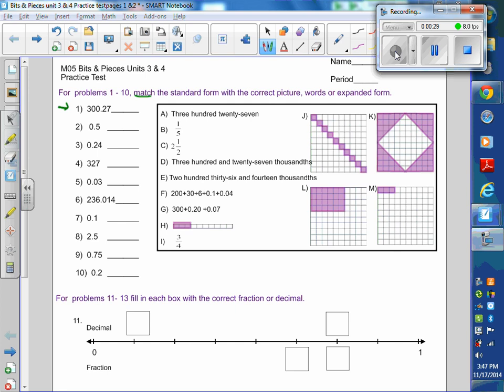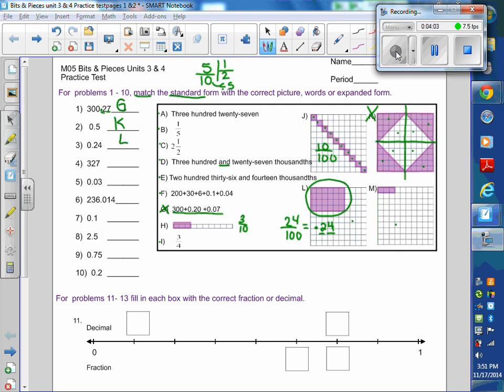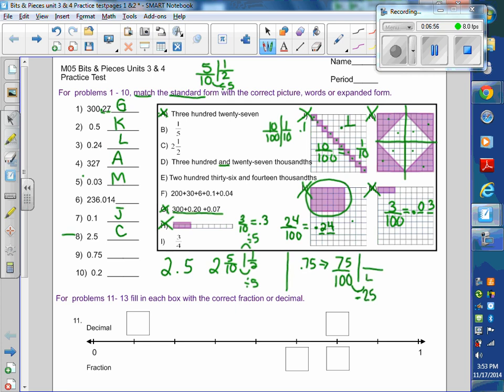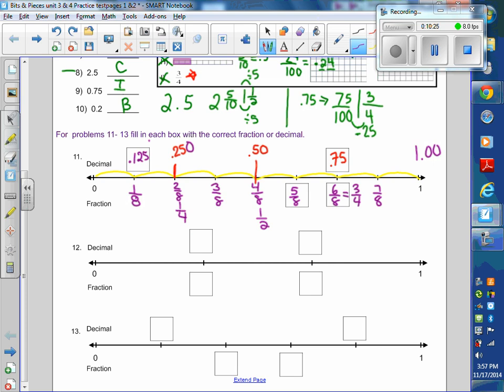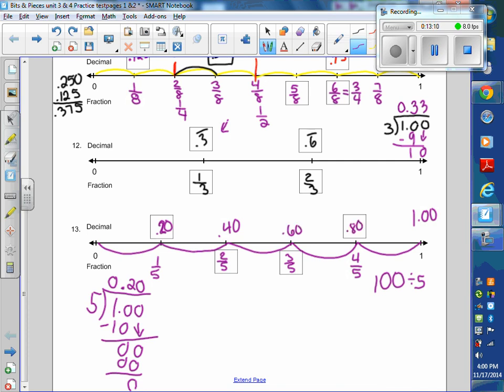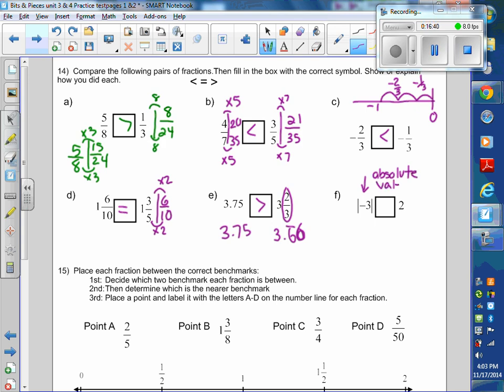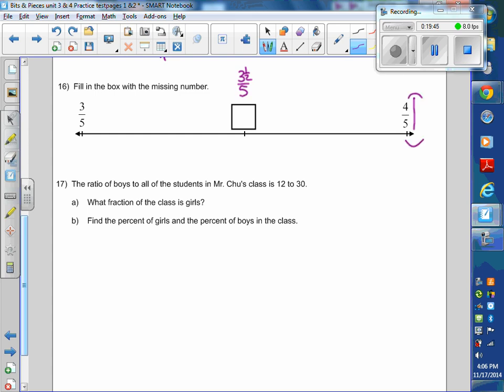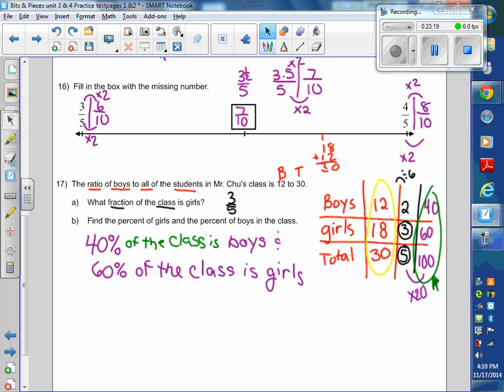Bits & Pieces Practice test solutions pages 1 & 2